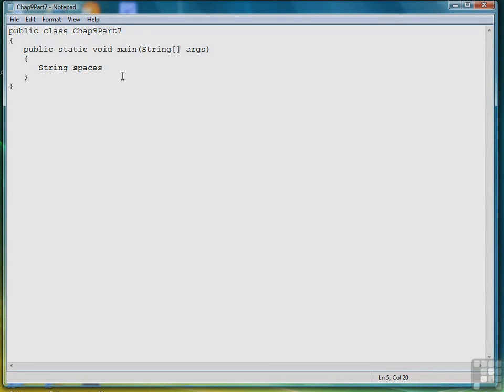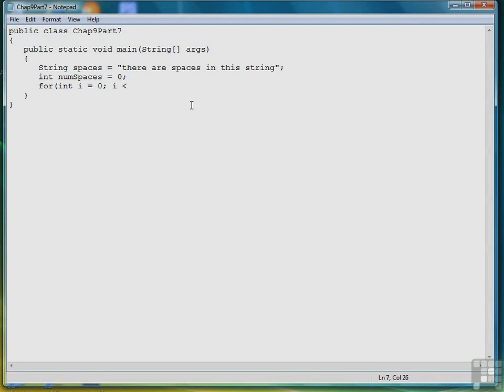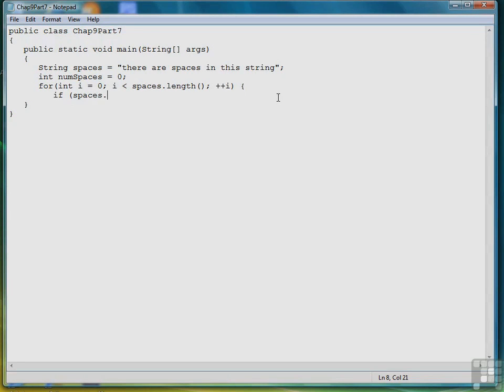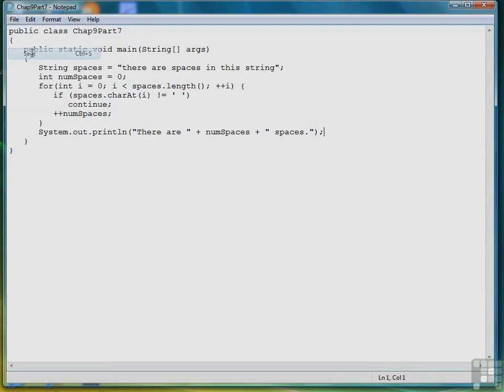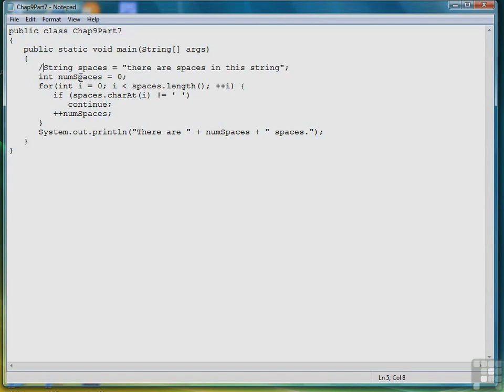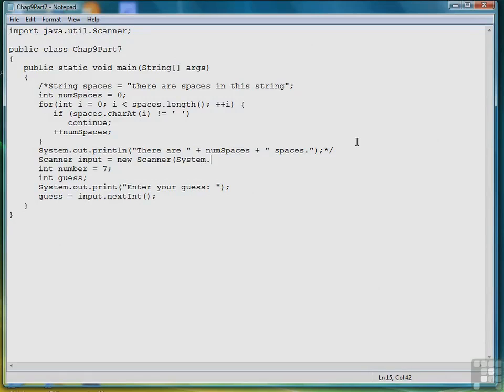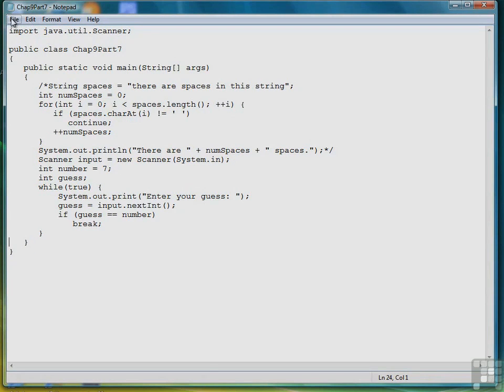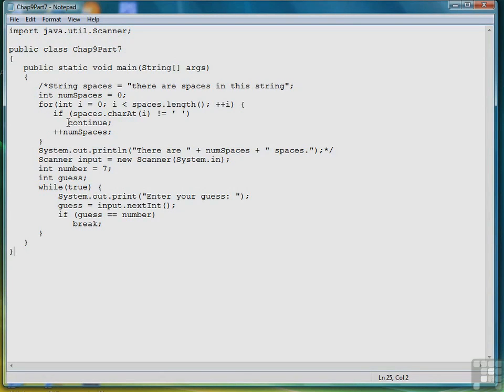09 07 break and continue